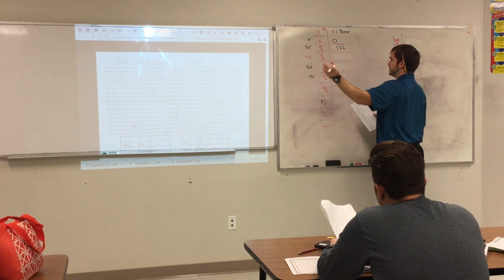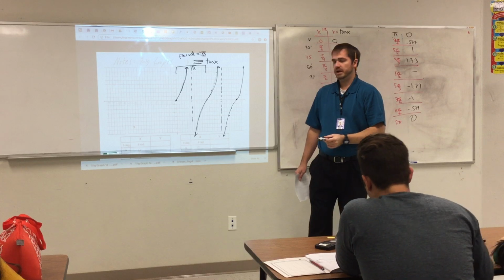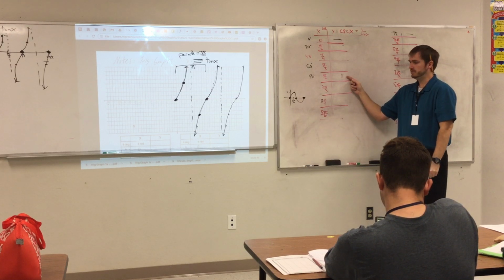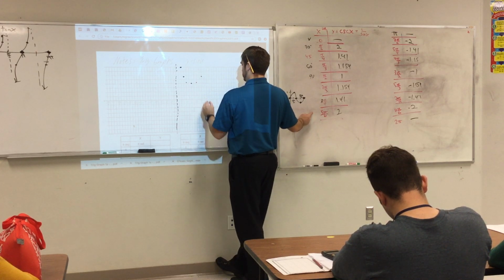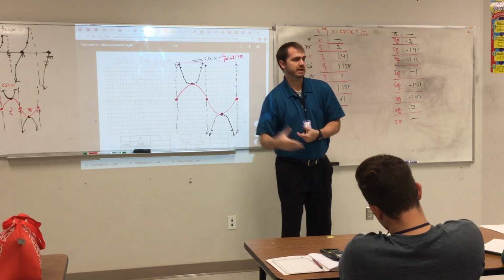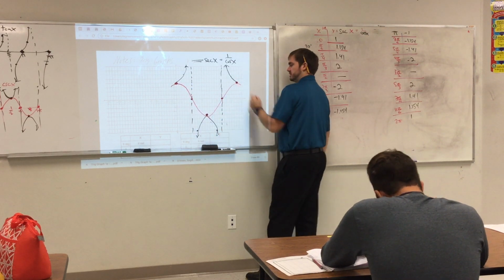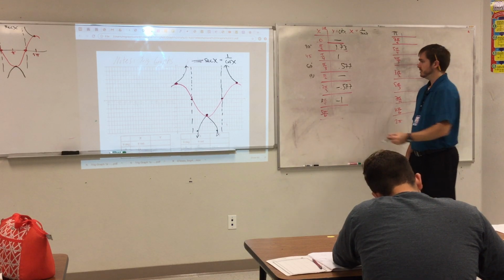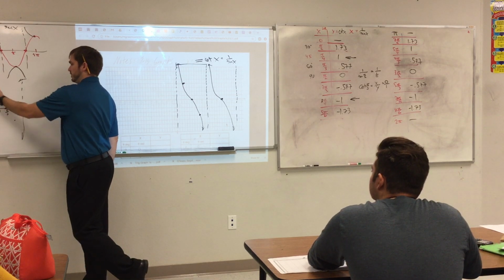Trig Graphs 1b - Graphing Tan, Cot, Sec, Csc